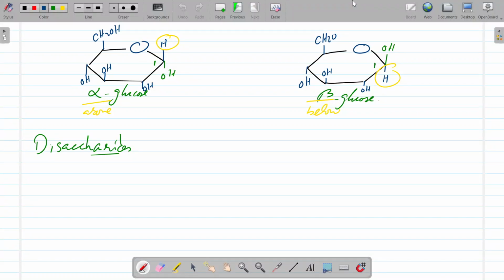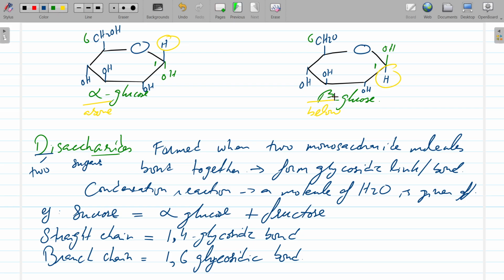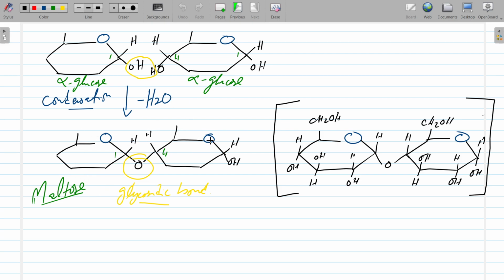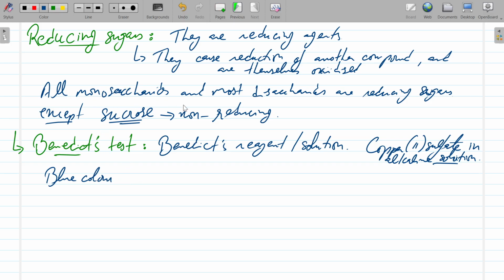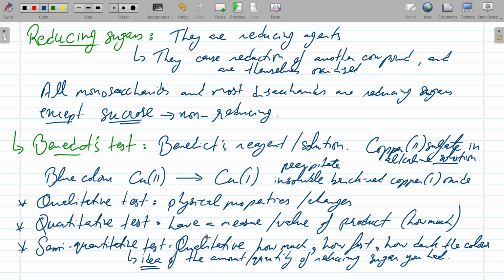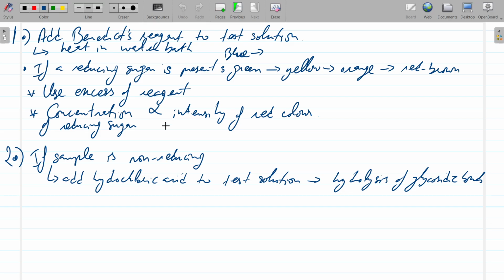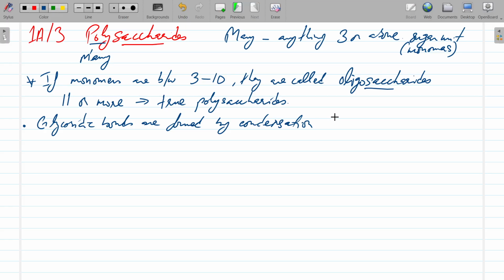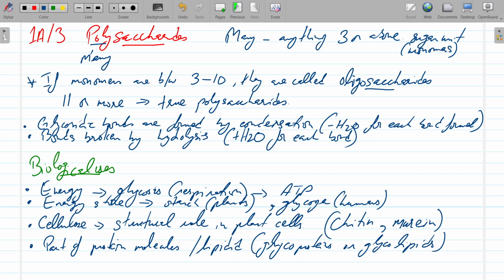AS Biology - Cambridge/ AQA/ Edexcel - Session 2025-26 - Class # 6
Topics:
Disaccharides
Benedicts test for reducing sugars
Polysaccharides (introduction)

Recordings of group classes for AS Biology (Cambridge/ Edexcel/ AQA - AS Level) for the May June (Summer) 2026 examination session.